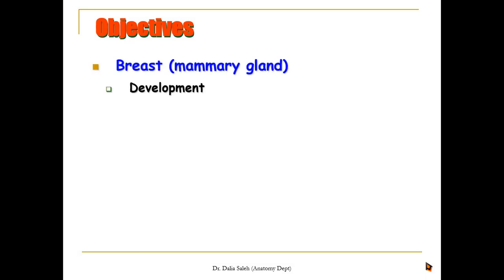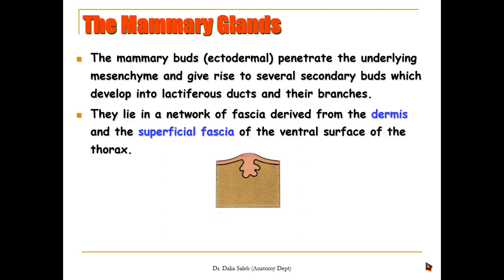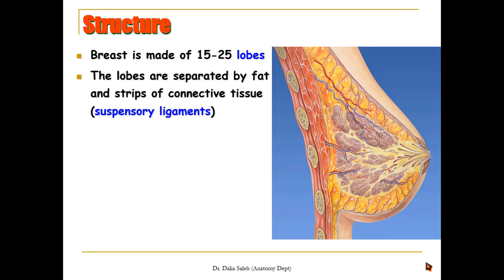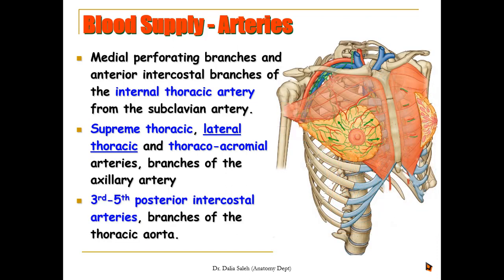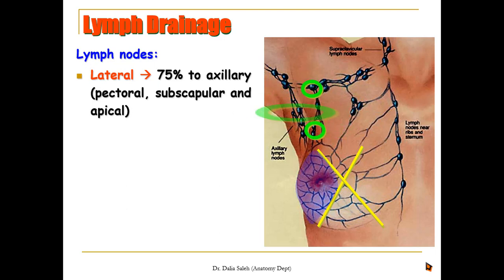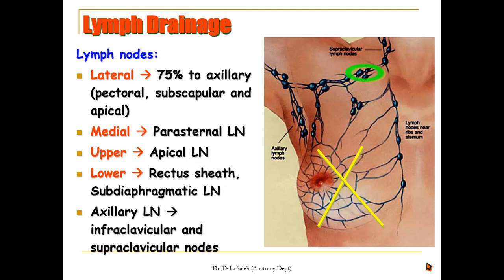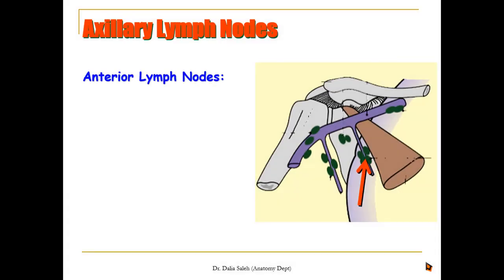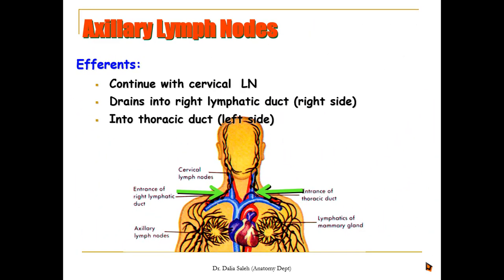Human Anatomy - Breast and axillary lymph nodes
A description of the anatomy of the breast, the lymphatic drainage of the upper limb and the axillary lymph nodes by Dr. Dalia Saleh